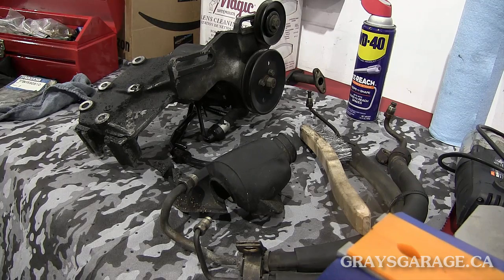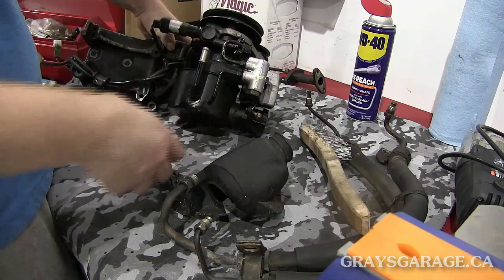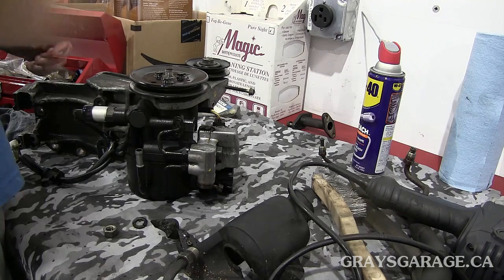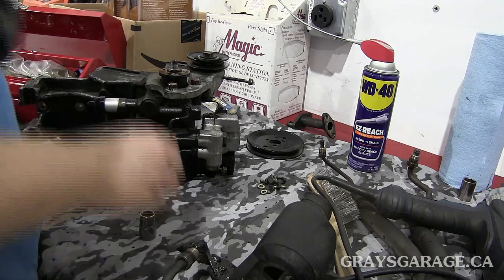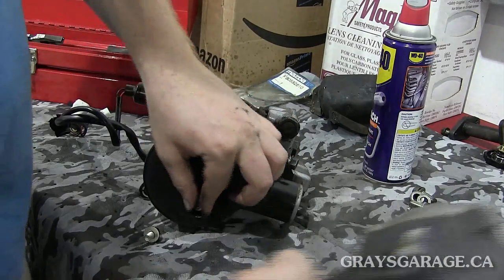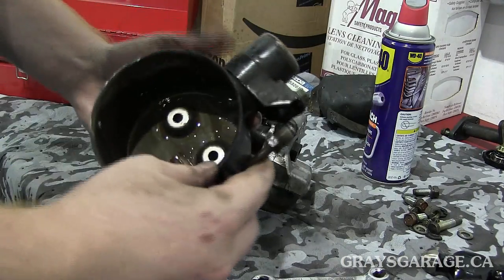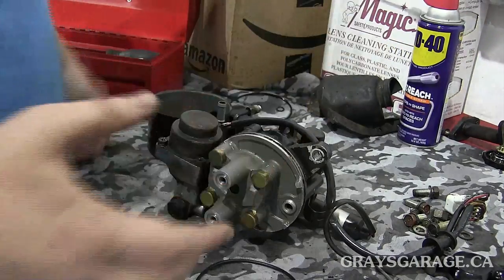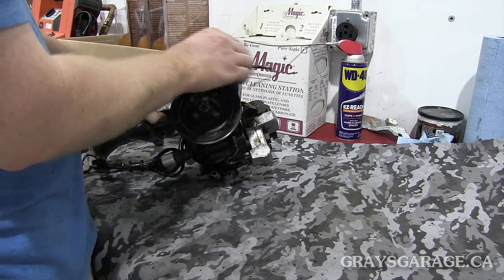Mazda RX7 Powersteering pump rebuild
How-to tutorial on rebuilding the Mazda RX-7 power steering pump. The entire process took about 30 minutes, you can see all steps in the video.